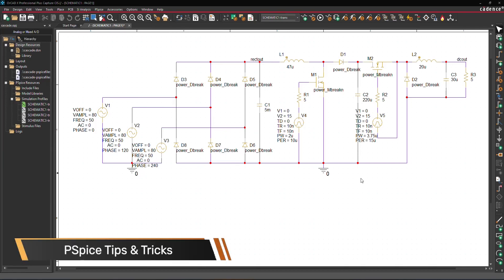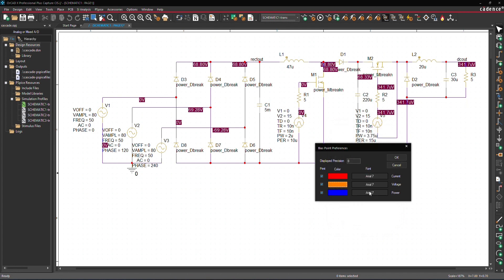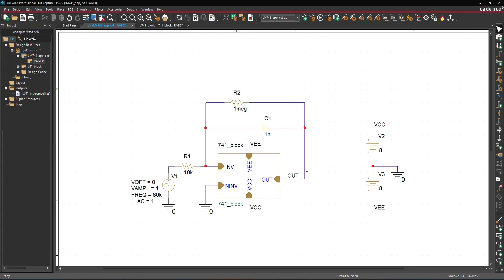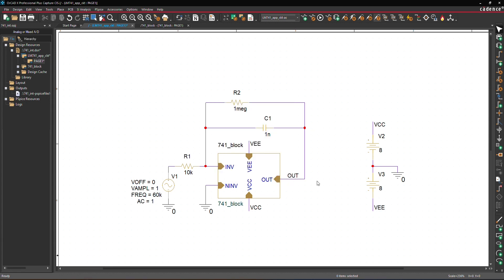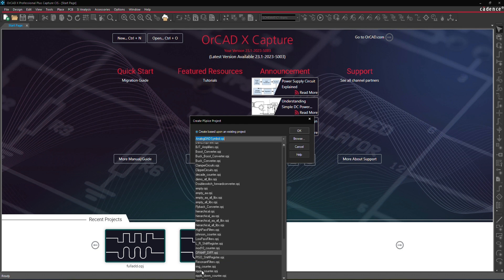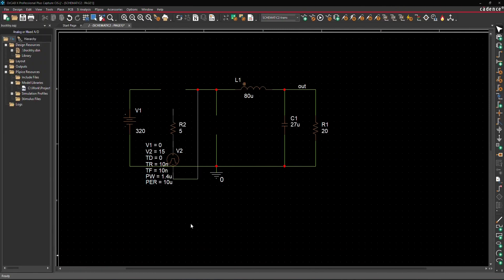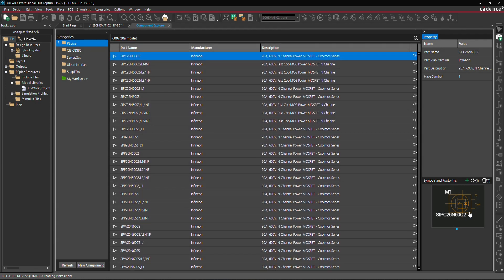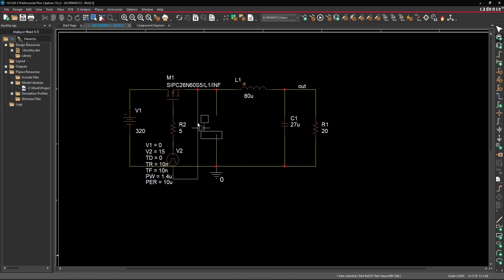PSpice Quick Tips - PSpice Tips & Tricks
In this video learn some quick tips and tricks to improve your PSpice experience. From running simulations from templates to easy search of over 36,000 components.